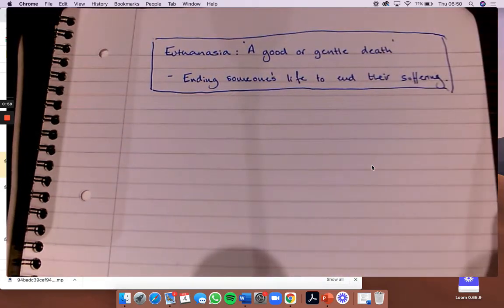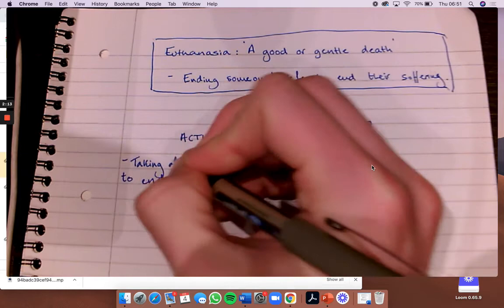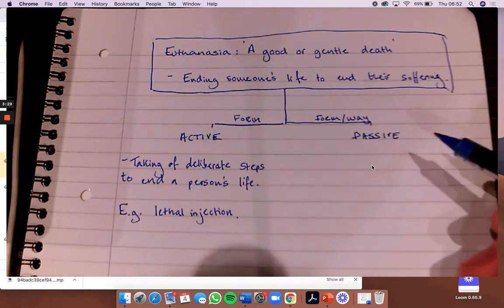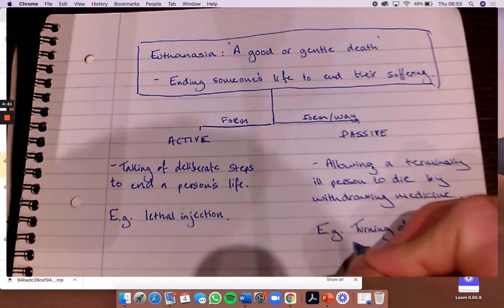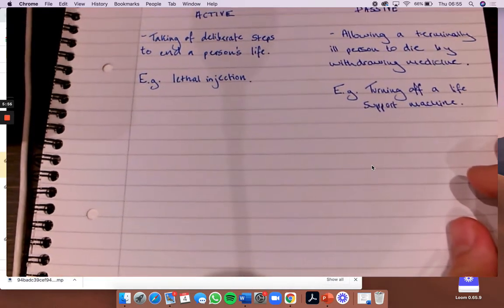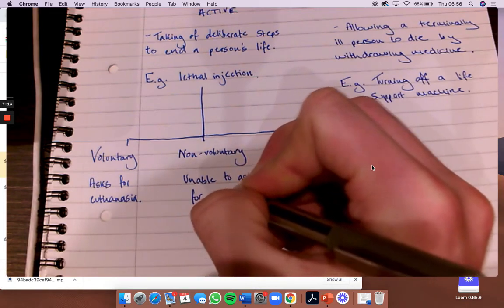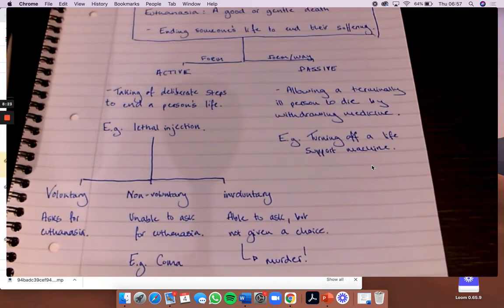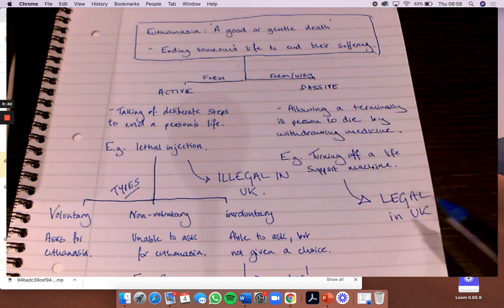Misconceptions from last lesson!